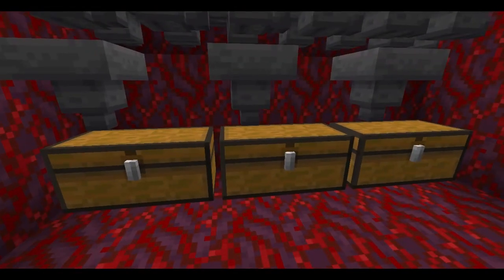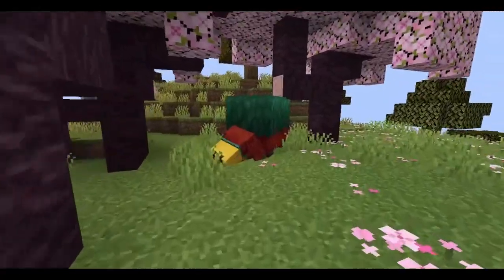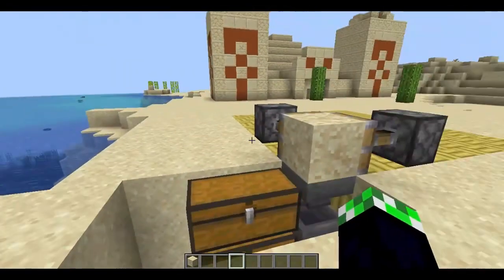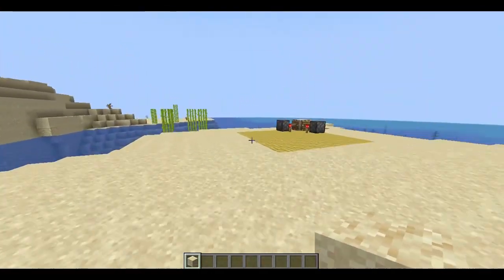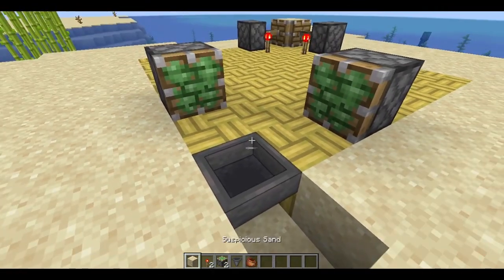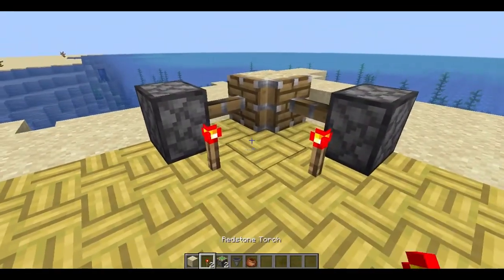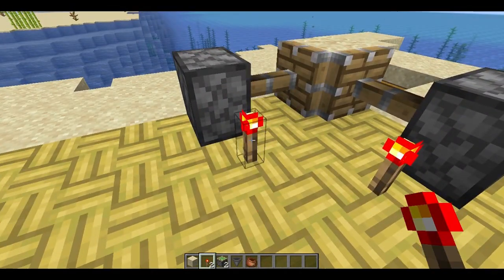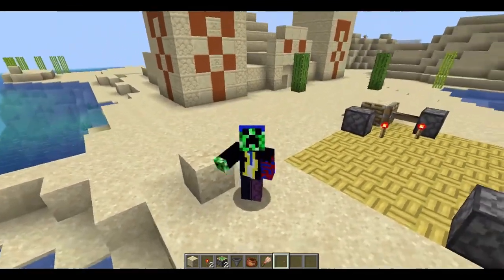How to Farm SUSPICIOUS SAND in 1.20!! *GLITCH*!!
In todays video we take a look at how to farm suspicous sand in minecraft 1.20. This could be considered a minecraft sand farm or a diamond farm due to the uses of suspicious sand.